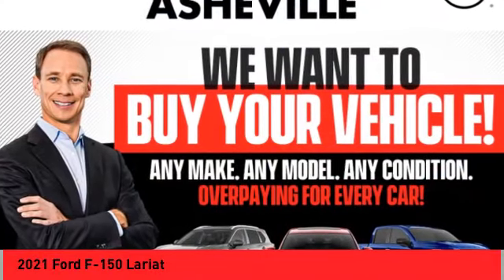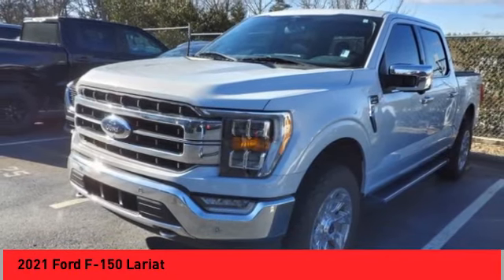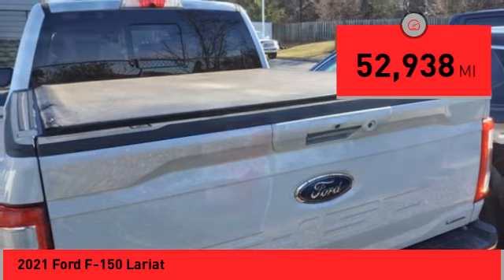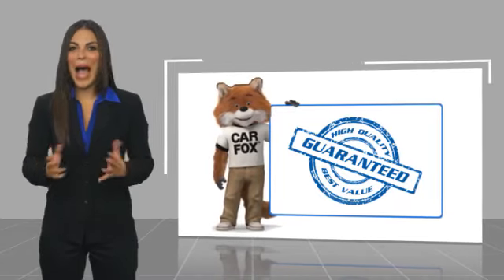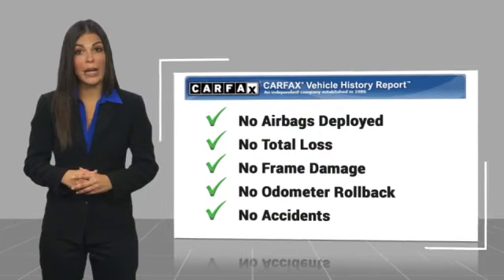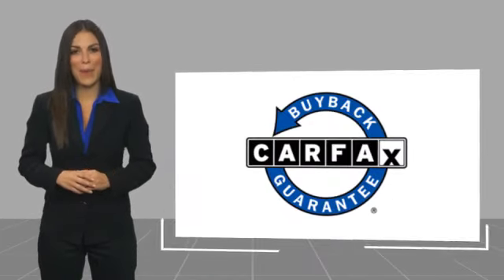2021 Ford F-150 Asheville NC MKE62568P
2021 Ford F-150 Lariat

Recent Arrival! Clean CARFAX. 2021 Ford F-150 Lariat White **Available at Fred Anderson Nissan of Asheville. Call us today at **, *Still Under Factory Warranty**, LOCALLY OWNED AND SERVICED!, TWO KEYS!, Aux Audio Input, Alloy Wheels, *Equipment Group 501A Mid, 6 Chrome Running Board, Chrome 2-Bar Grille w/4 Minor Bars, Chrome Door & Tailgate Handles w/Body-Color Bezel, Chrome Single-Tip Exhaust, Chrome Skull Caps on Exterior Mirrors, Class IV Trailer Hitch Receiver, Connected Built-In Navigation, Evasive Steering Assist, Ford Co-Pilot360 Assist 2.0, Integrated Trailer Brake Controller, Intelligent Adaptive Cruise Control w/Stop & Go, Intersection Assist, Lariat Chrome Appearance Package, Navigation system: Connected Navigation (90-Day Trial), Onboard 400W Outlet, Pro Trailer Backup Assist, Radio: B&O Sound System by Bang & Olufsen, Speed Sign Recognition, Trailer Tow Package, Universal Garage Door Opener, Wheels: 18 Chrome-Like PVD. 4WD 10-Speed Automatic 3.5L V6 EcoBoost Awards: * NACTOY 2021 North American Truck of the Year Qualifying Non-Certified Used Nissans bought here and serviced at a FAMILY STORE receive our FULL ANDERSON FAMILY PLAN at NO COST to YOU! Our full family plan includes: 3-Day Vehicle Exchange*Lifetime Oil Changes*Lifetime Service Loaners (with $300+ Service)*Lifetime Car Washes(with Service)*MUCH MORE! (Value exceeds $1,000 in first years of ownership) Call us at , go or visit us at Fred Anderson Nissan of Asheville - 629 Brevard Rd Asheville, NC 28806 to learn more! Our # 1 goal is to help you find the vehicle you love at a price you can afford wrapped in a deal you dont want to walk away from. All prices exclude tax, tag, license, title, and registration for your state; NC inspection (up to $30 on used vehicles), and admin ($699) fees. All vehicle internet pricing is subject to change and requires standard financing through NMAC. From time to time in the transfer of data on the inter